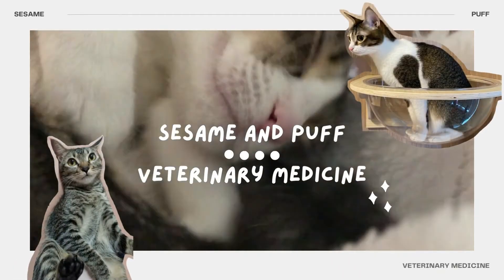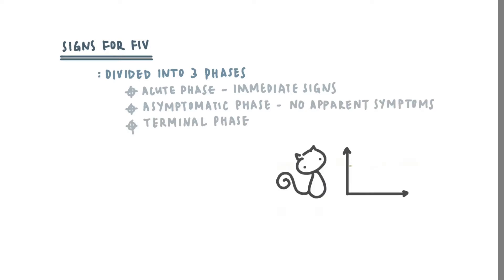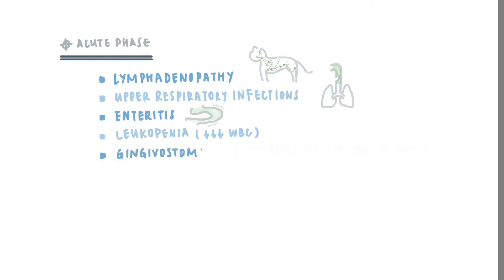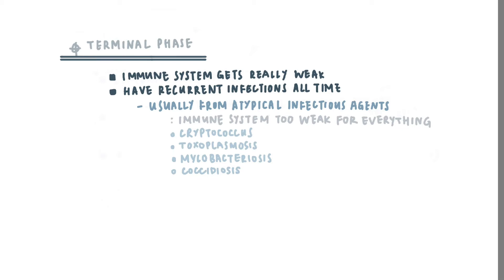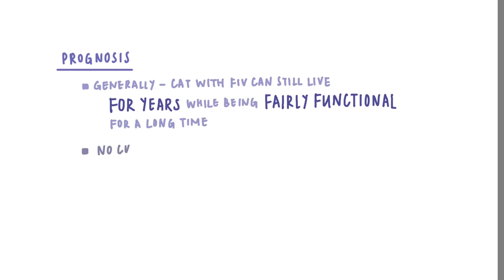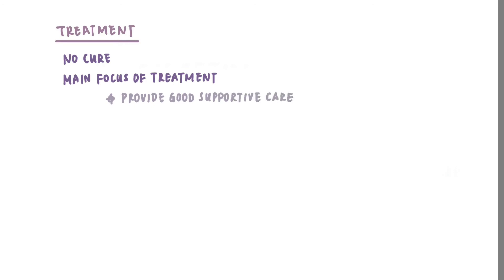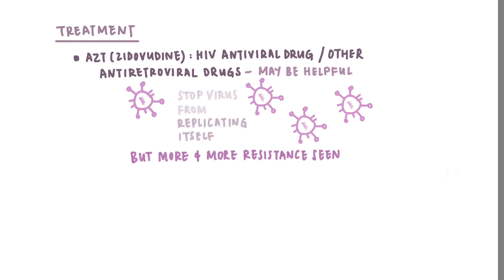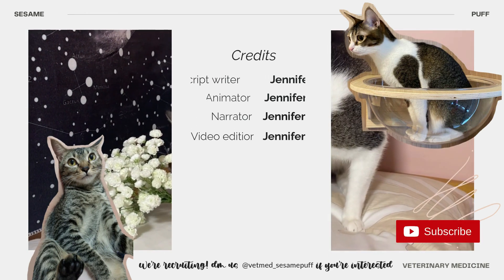Feline immunodeficiency virus (FIV) in Cats: Causes, Clinical Signs, Treatment & Prevention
Welcome back to sesame and puff, today we are going to talk about FIV, which stands for feline immunodeficiency virus.

FIV is just basically a cat version of the human HIV. LIke the human HIV, FIV is a kind of virus that weakens the cat’s immune system and causes persistent infections
The bad news about FIV is that there is no cure for this disease and that a fair amount of FIV cats will have persistent infections towards their end point (i.e. in  the terminal phase as mentioned).
HOWEVER - the good news is - MANY cats with FIV can usually live for years while being a fairly functional cat, and quite a lot even live up to a full lifespan with good care and support from their owners!

SO! FIV is indeed incurable but we can definitely still live a wonderful life with the virus! ❤️